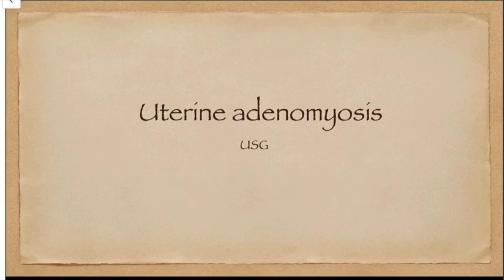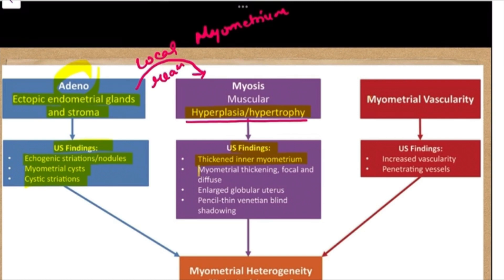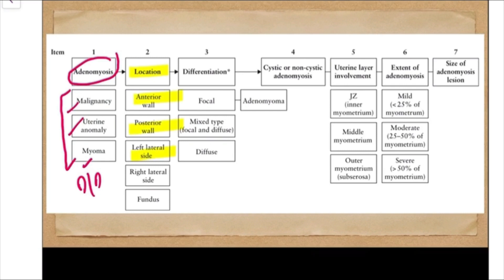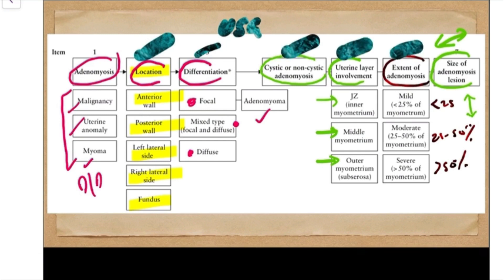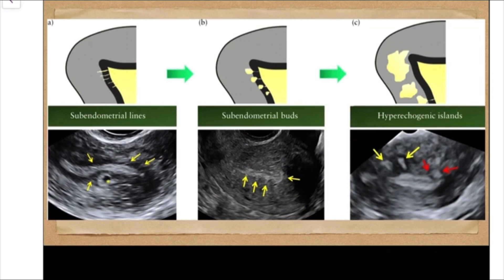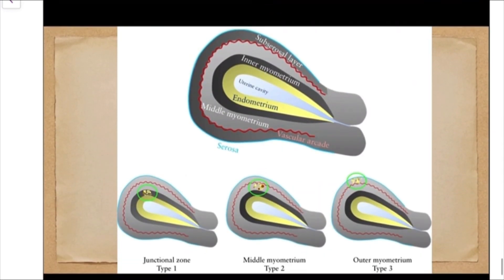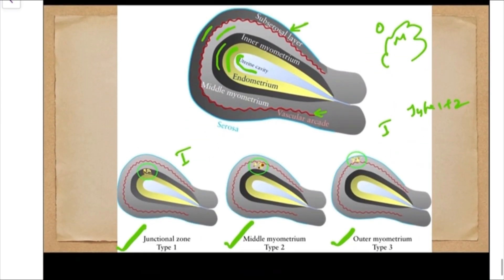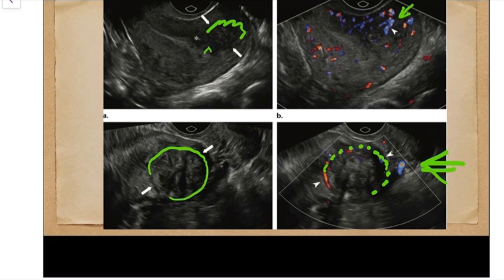Uterine adenomyosis - USG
Go through the video and let me know if you have any questions!

So Hi , this is Durga, have done my MBBS from Medical College , Kolkata and  MD Radiodiagnosis from KGMU, Lucknow. I have a keen interest in teaching, so via this channel I am trying to reach few of you . Love you all 💕.